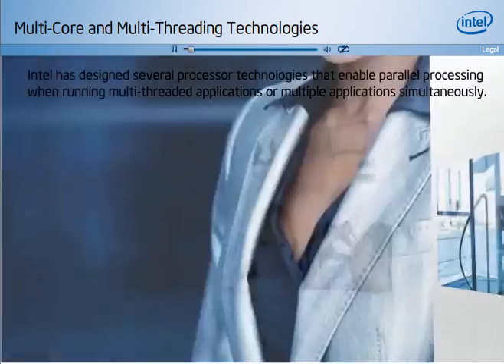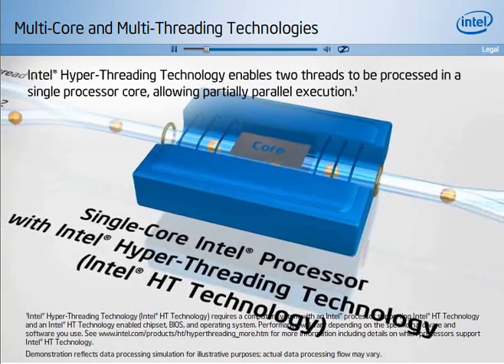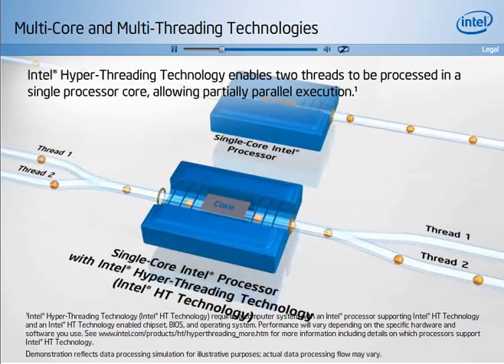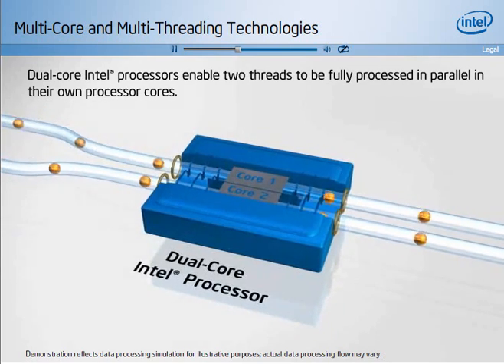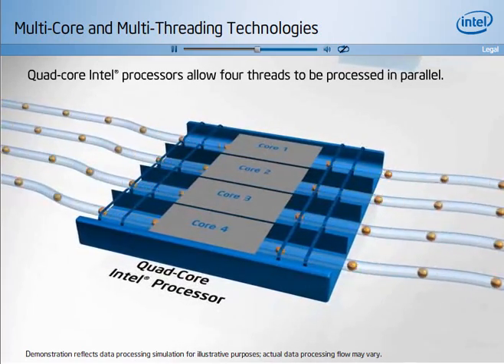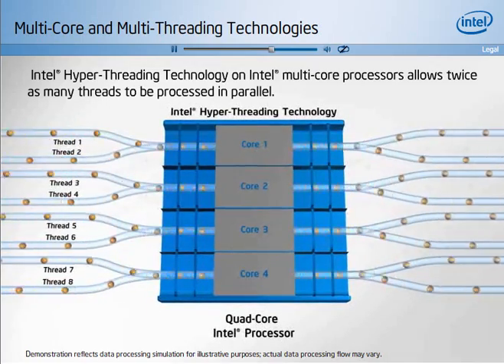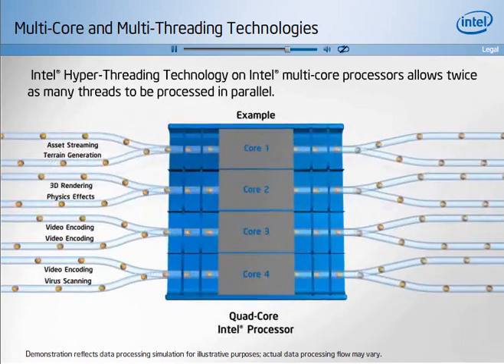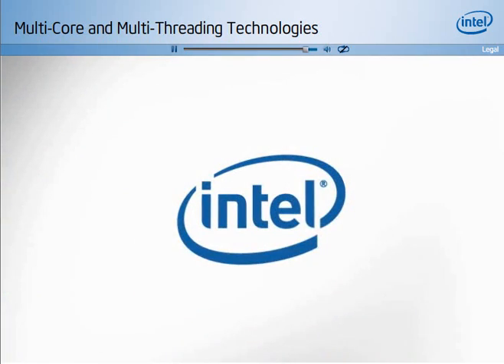Intel Multicore Hyperthreading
animation of Intel Multicore Hyperthreading